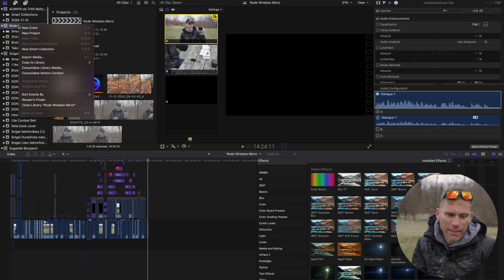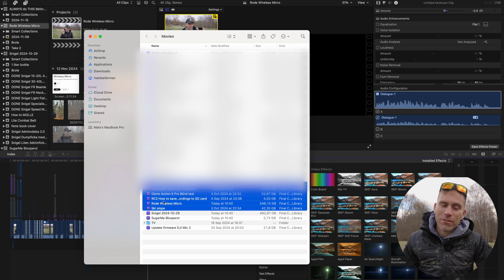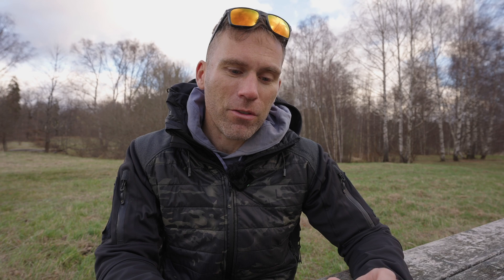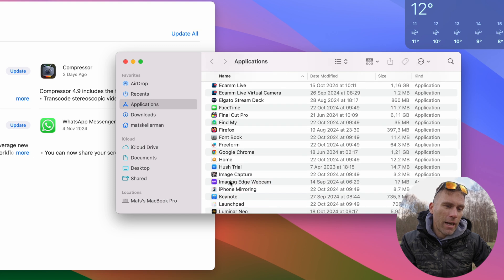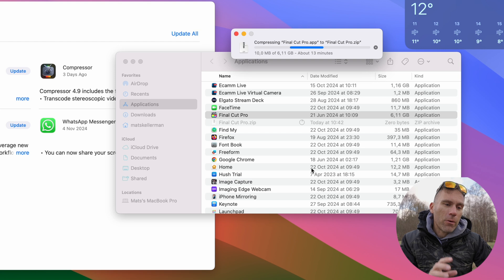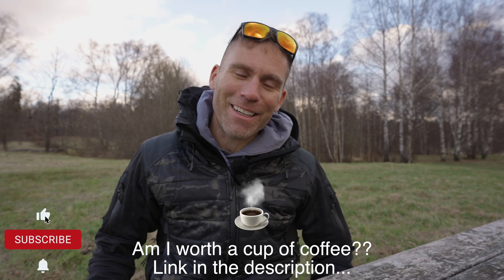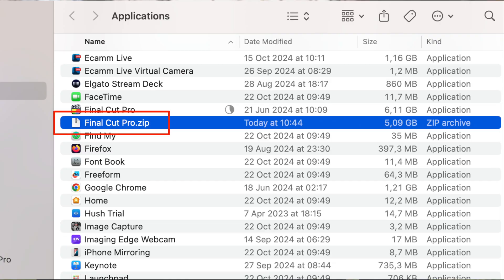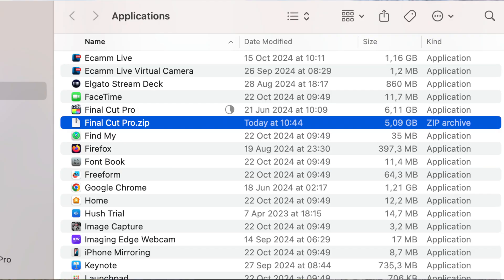⚠️ Watch BEFORE Updating Final Cut Pro 11 – Avoid upgrade issues!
Always do a safety copy / backup of your FCP projects AND the Final Cut Pro app itself before you update to latest version. This way you can roll back FCP to an earlier version if something is not working as expected after the update!

🎤 FAVORITE MICROPHONES 🎤
DJI Mic 2
Røde PodCast USB
Stand for PodCast mic
Shure MV7

📷 MY CAMERAS 📷
Sony A7S III
DJI Osmo Action 5 Pro

🎥 MY LENSES 🎥
Tamron 50-400 mm III f/4.6-6.3

🚁 FAVORITE DRONES 🚁
DJI Mini 4K

Kingston Micro SD Card V30 128gb
Kingston Micro SD Card V90 256gb
SanDisk Micro SD Card V30 256gb

——— CAMERA ACCESSORIES ———
🔋CHARGERS / BATTERIES 🔋
Sony BC-QZ1 charger
Neewer BL-FZ100 - NP-FZ100 Bat.+charger

🫙SD CARDS & HOLDERS 🫙
PolarPro Slate II - SD Card Case
Lexar 2000X

🟩 GREEN SCREENS 🟩
Elgato Rollup Green Screen

🏗️ GIMBALS 🏗️
DJI Ronin RS3
Dual Grip for Ronin

📀 SSD / HDD / CLOUD / NAS 📀
Secure Storage via Proton
Samsung T7 SSD
Samsung T7 MagSafe holder
LaCie Rugged 5TB HDD
LaCie Rugged 500 GB SSD
SanDisk 4TB SSD

🪑 CAMPING CHAIR & TABLE  🪑
Helinox Chair One
Helinox Table One

🎥 Streaming Software: Ecamm Live
🖥️ Vivid - 2x Mac Screen brightness